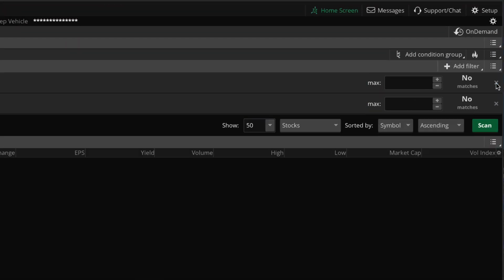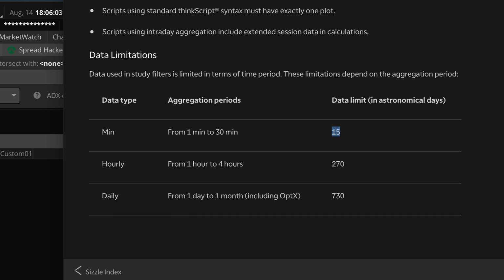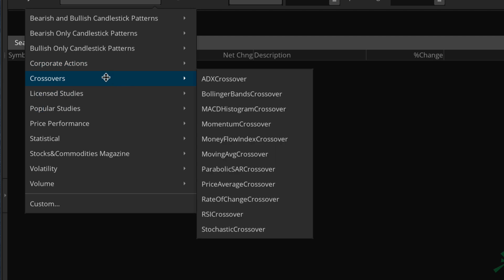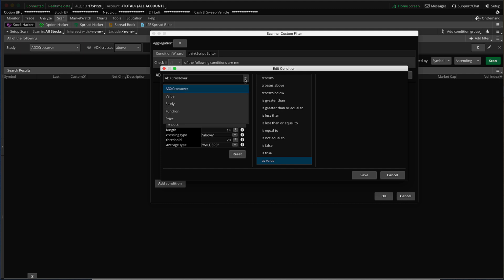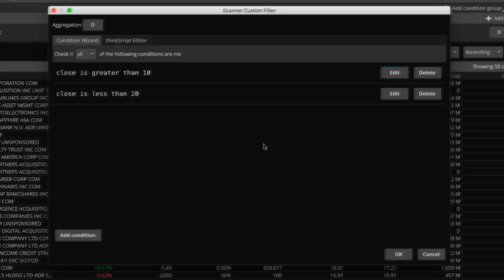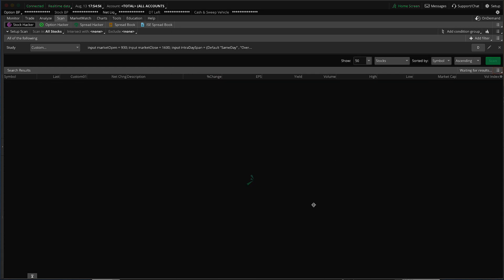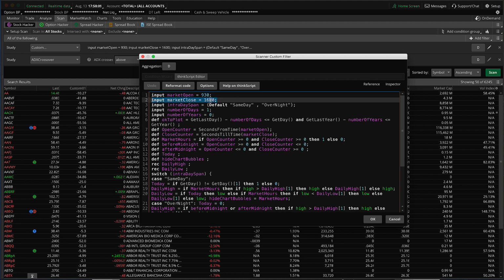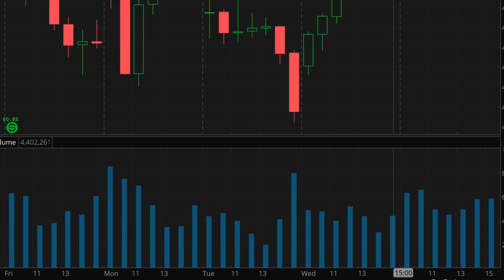Thinkorswim Scans Study Filters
Study Filters allow you to create filters based on chart studies or custom scripts

hinkorswim Scan Study Filters is a mini video tutorial which will show you how to apply Study Filters to your custom scans on Thinkorswim. In just a few short minutes this video shows how to:

* Add them to your custom scan
* Adjust the time frame and other settings
* Apply custom script to the Study Filter
* And more...

Be sure to view additional videos in our TOS Mini's category to further enhance you skills: